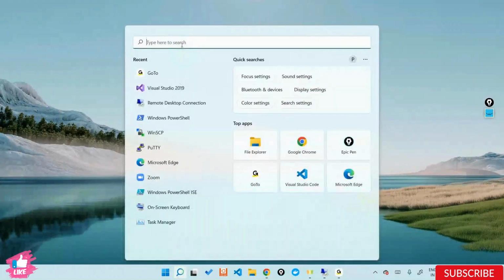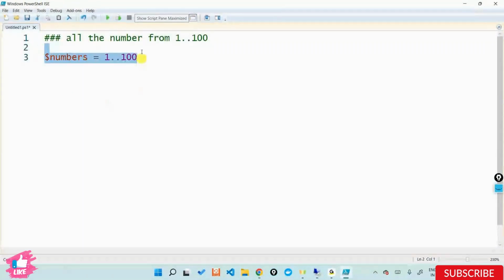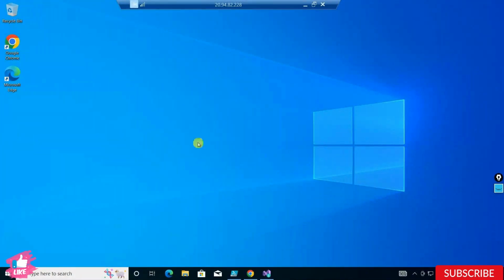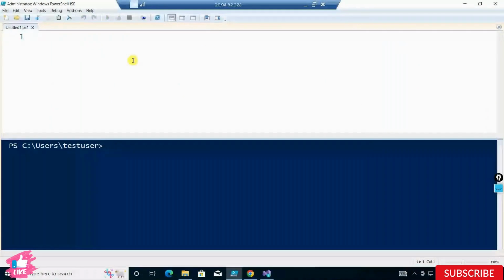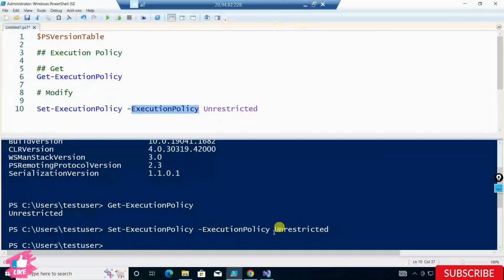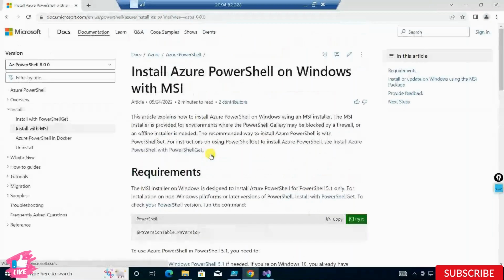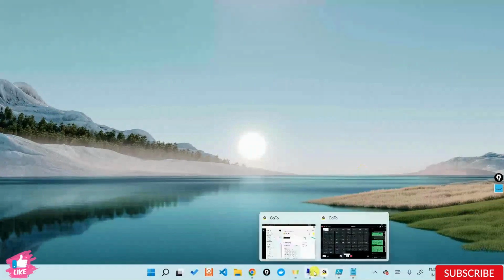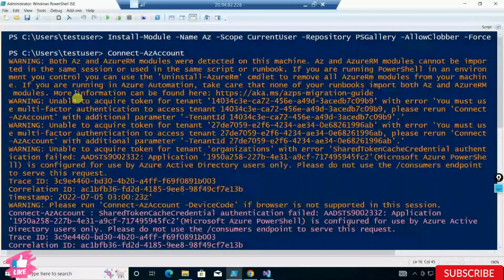Azure Devops Fundamental |AZ Devops Live Class 13a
Thanks for
another video comming soon.
share this to your friends